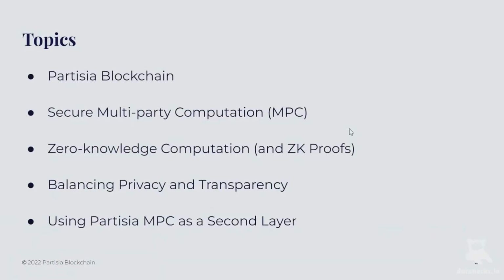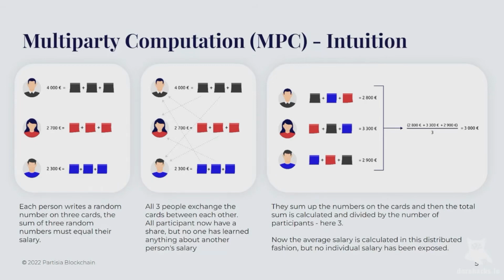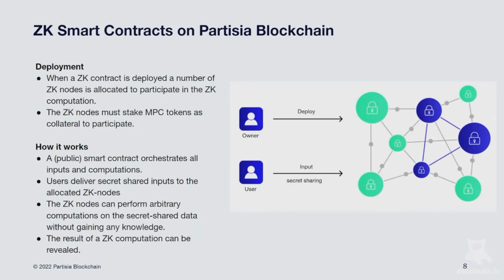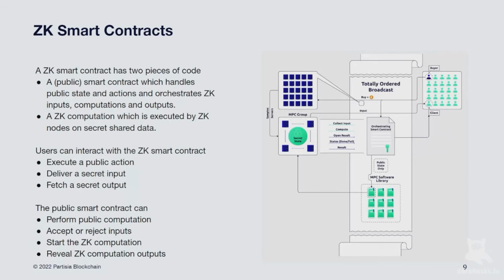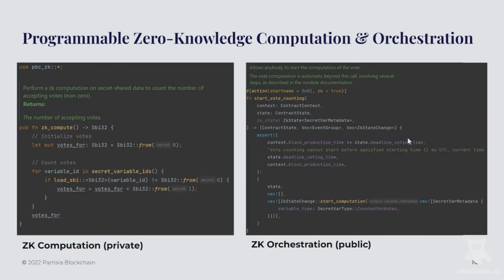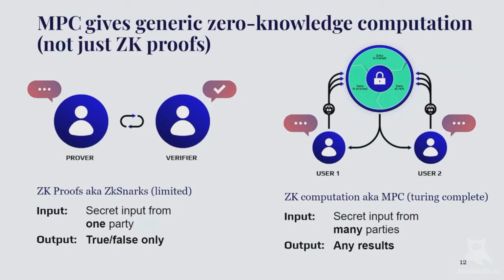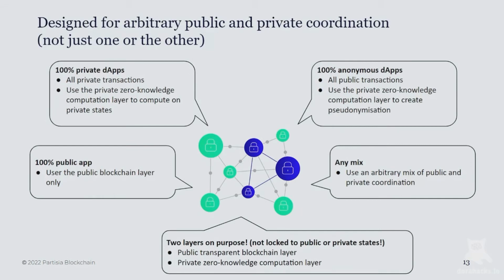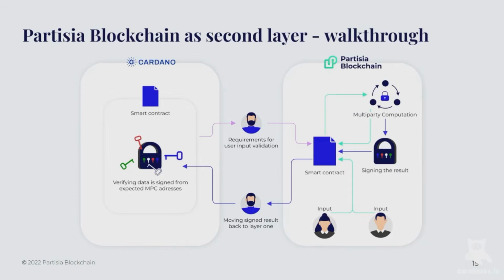A conversation about Partisia Blockchain with Emurgo Foundation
Jesper Gravgaard, senior manager discusses Partisia Blockchain's origins, how MPC breaks past the limitation of ZKP, and how you can get started adding privacy as a solution to your existing application regardless of what L1 it is built on top of.

00:00 - 01:18 - Intro
01:18 - 02:50 - Partisia Blockchain's history
02:50 - 07:29 - What is Multiparty Computation and how is it implemented in Partisia Blockchain?
07:29 - 18:10 - How Zero Knowledge Smart Contracts work on Partisia Blockchain
18:10 - 20:17 - Breaking past the limits of Zero Knowledge Proof
20:17 - 22:38 - Enabling a public and private smart contract blockchain through MPC
22:38 - 26:53 - MPC as a Second Layer (MPC-as-a-Service)
26:53 - 29:54 - Q&A - What are the underlying technology behind PBC's MPC protocol?
29:54 - 33:20 - Q&A - What are some of the real world application of PBC?
33:20 - 34:59 - Q&A - What phase of the roadmpa is PBC in?
34:59 - 36:37 - Q&A - Any advice on how to get started developing MPC solutions?
36:37 - 37:40 - Closing